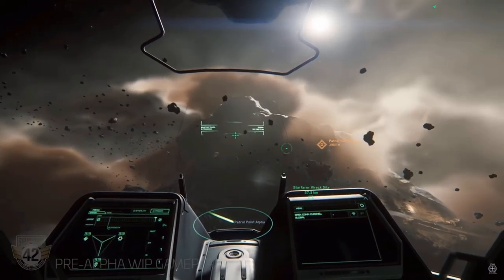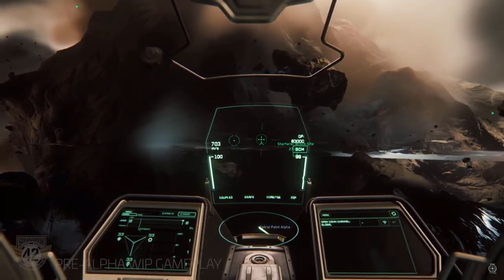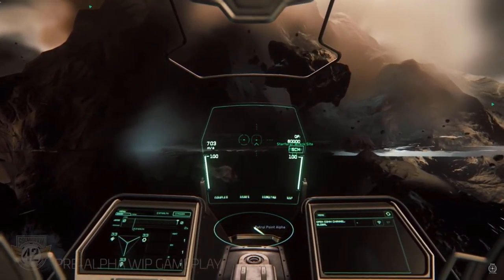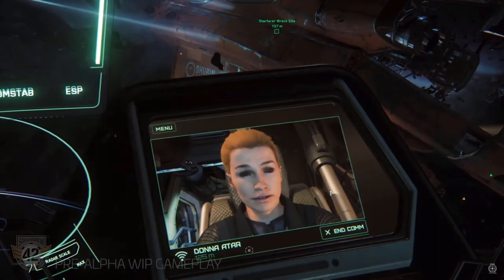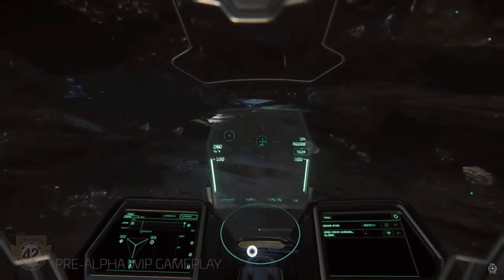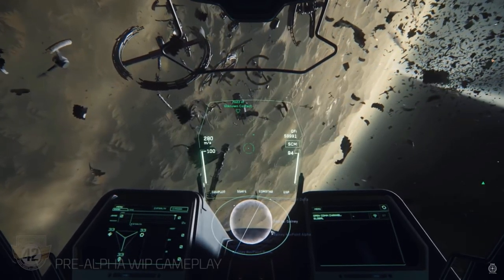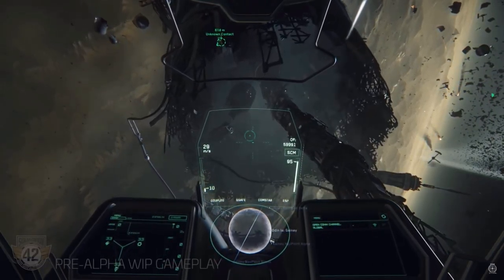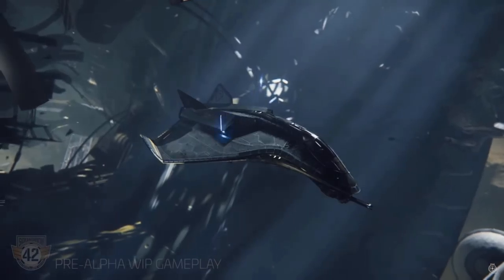Why "THE COIL" is Absolutely Amazing - STAR CITIZEN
Welcome to a type of video that we don't usually do, but found that it would be a great idea to try out! Today we dive into the newly revealed Environmental amazingness that is "The Coil" and the smog moon of the alpha cluster within the Odin System. I end up going over why this is an important landmark in the games development and give some other insight.

If you guys enjoy this make sure to share it with a friend! Likes on the video always help as well :D

Interested in Star Citizen? here is our Referal code if you want to sign up and get some added bonuses! STAR-3VKH-PWMR (We aren't sponsored we just want the cool bonuses you get from it! :D)